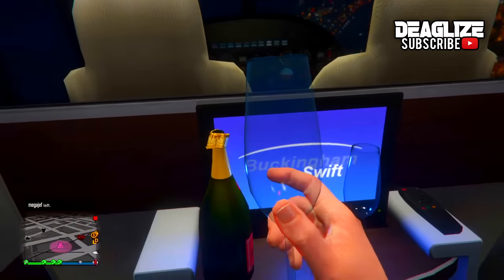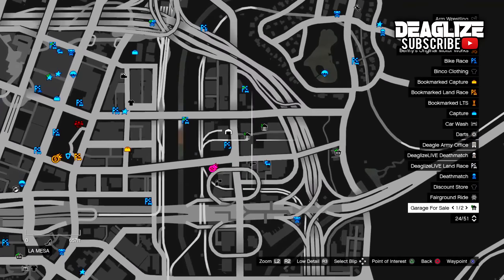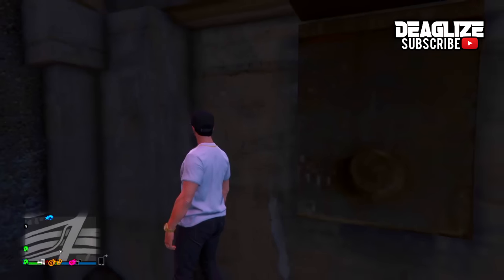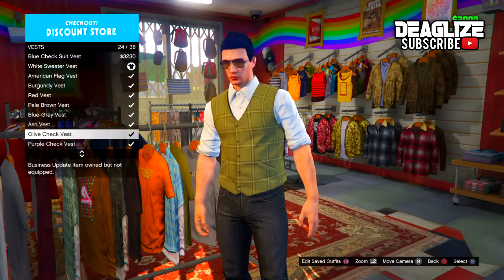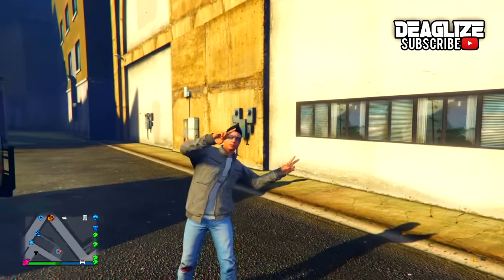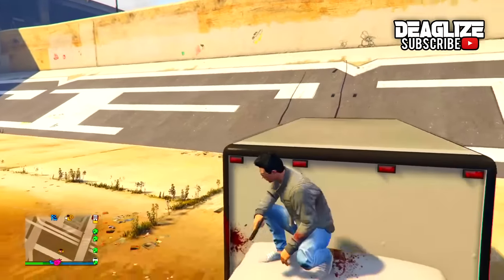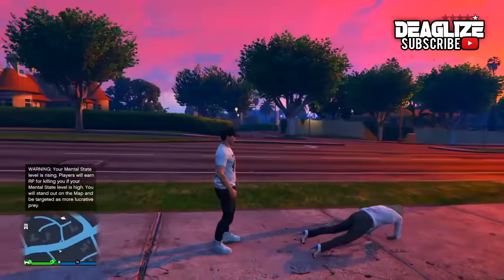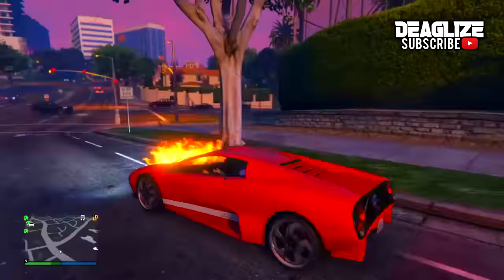GTA 5 Online: "Top 10 Working Glitches" After Patch 1.35/1.27 (Invisible Body Parts & More)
Looking for the top GTA 5 glitches after patch 1.35? Check out this video for the best working glitches, including invisible body parts and more!